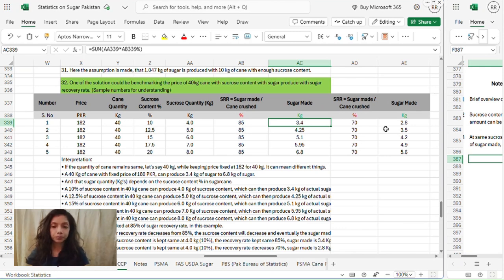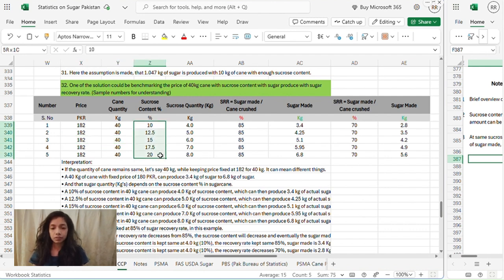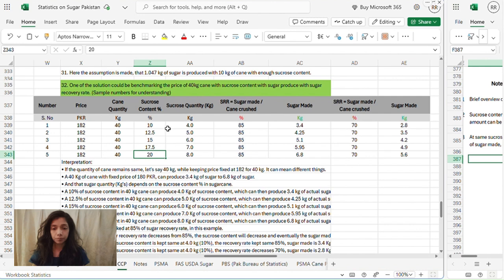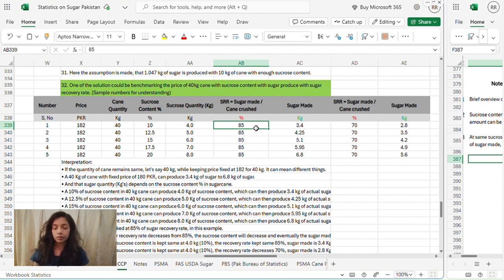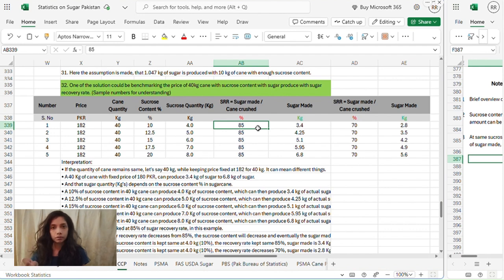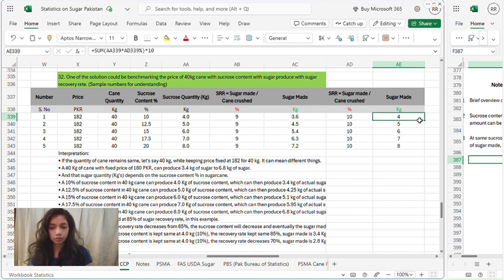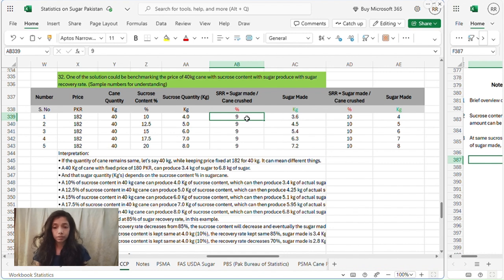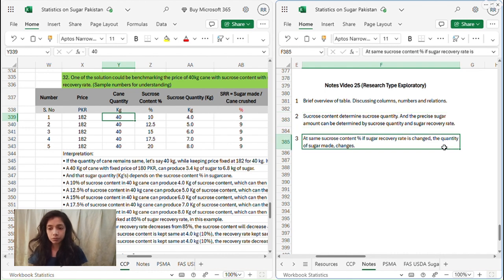Sugarcane Statistics Video 25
In this video, I explored:

1. How adding the sucrose content percentage in mix with other factors, changes the sugar quantity in result, while keeping the price and quantity of kg's same.

2.  First point of reference for changes in sugar quantity is sucrose percentage, while the second point of reference is sugar recovery rate.

3. How not benchmarking the sucrose content percentage will change the quantity of canes required to produce quantity of sugar.